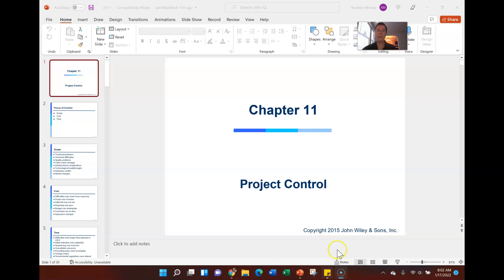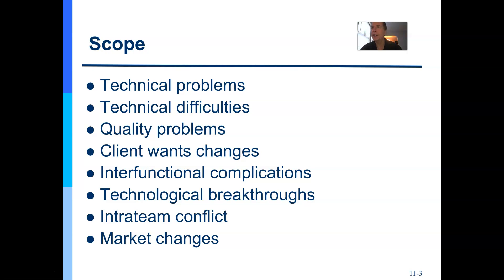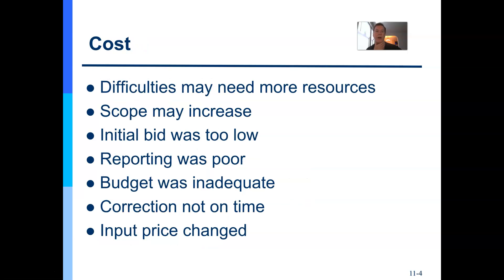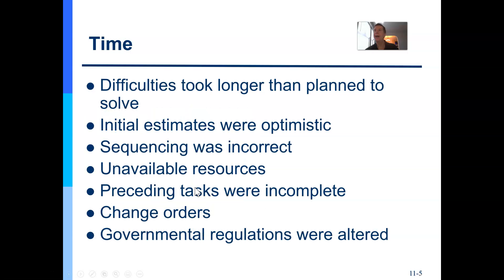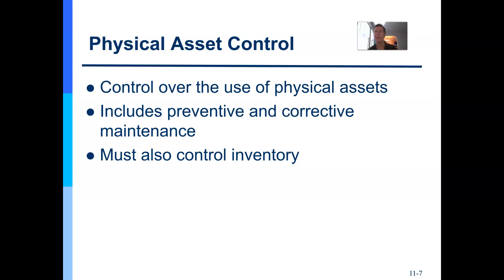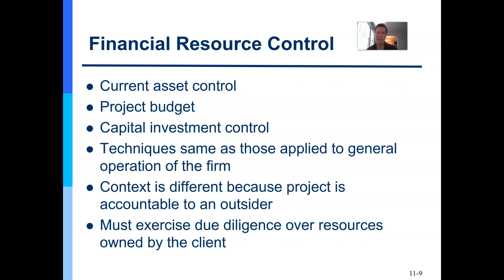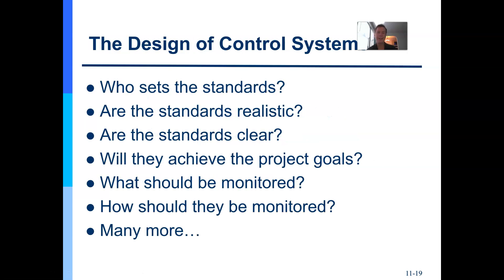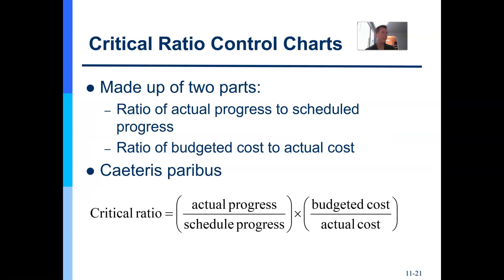MGMT573 Week 7 Ch 11 Part 1 of 2